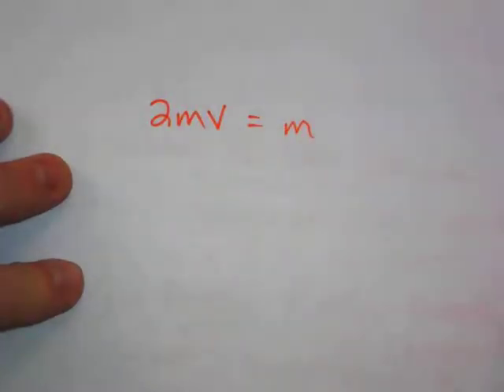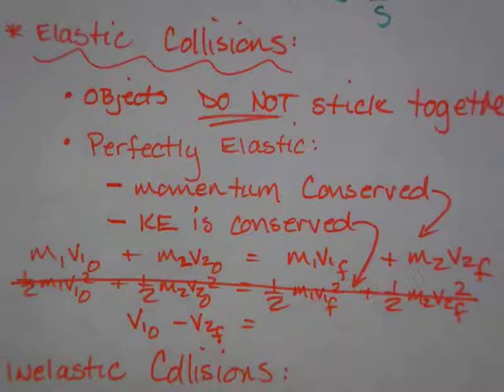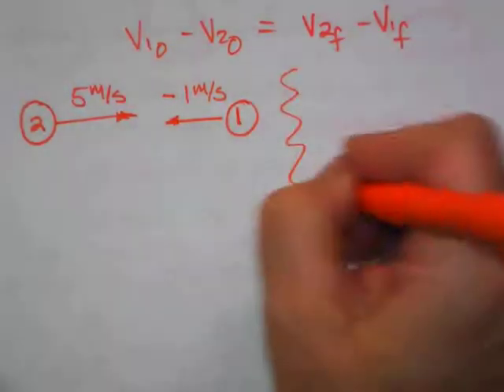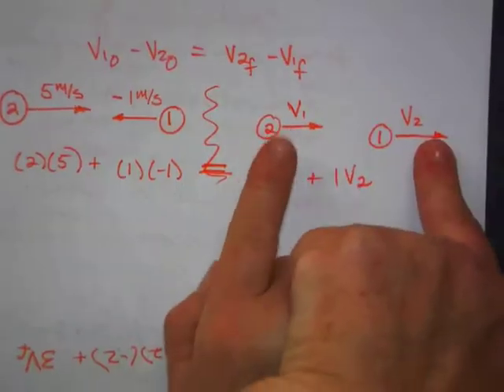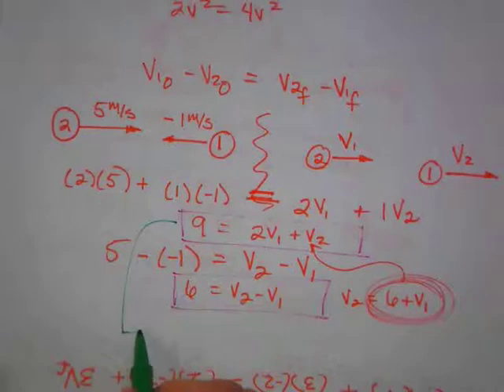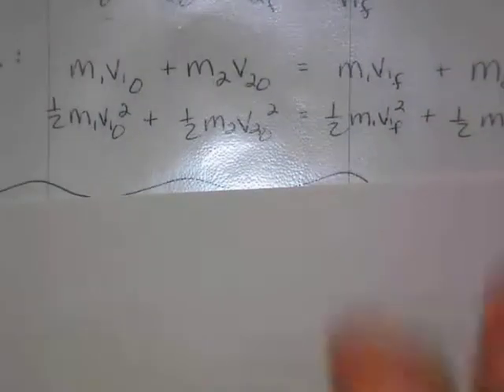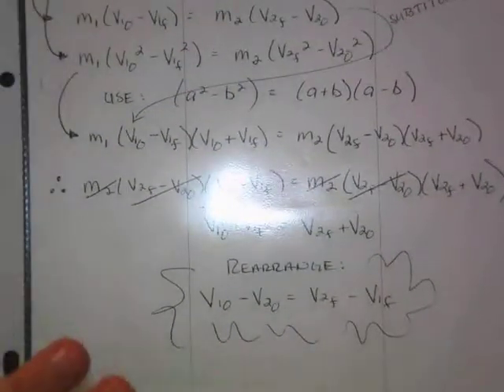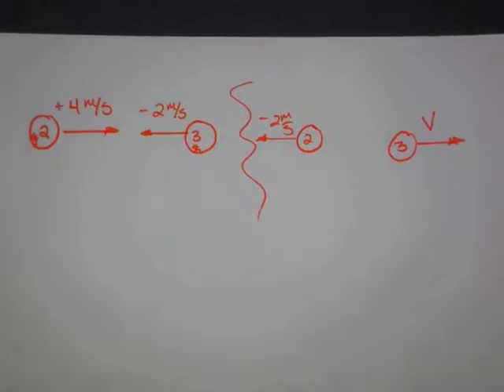2013 Nov 14 10 45 12